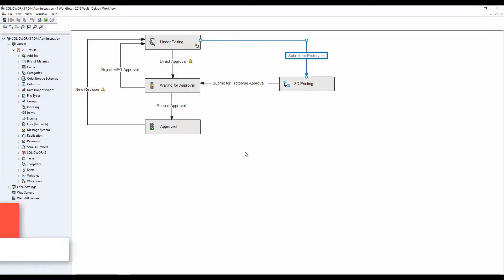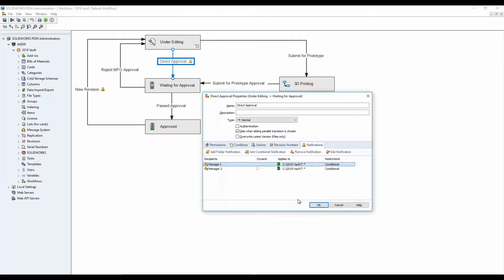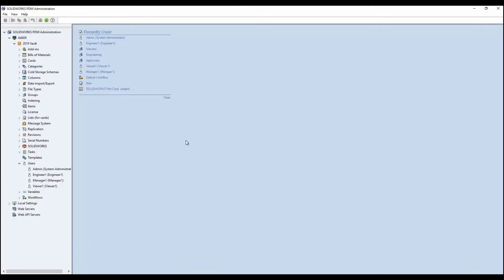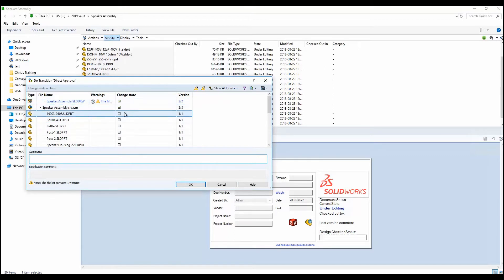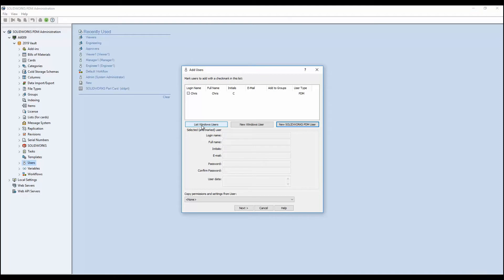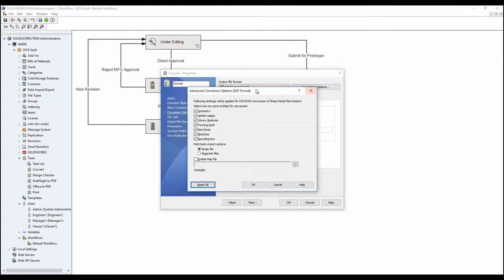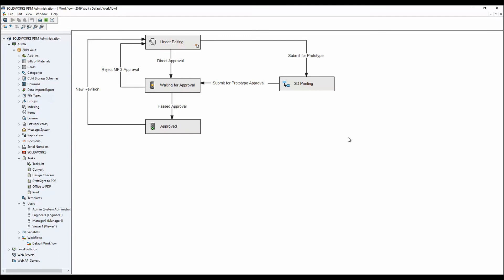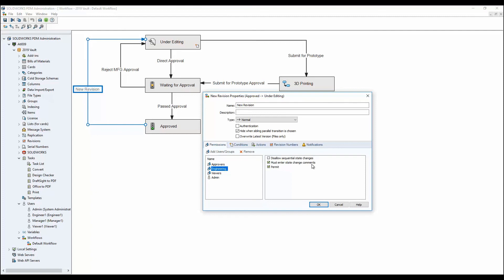What's New in SOLIDWORKS 2019: PDM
See what's new in SOLIDWORKS PDM. Set conditional notifications to make sure the right person sees changes. Add Windows and SOLIDWORKS PDM users with ease in the Add Users setting. See more in our video.